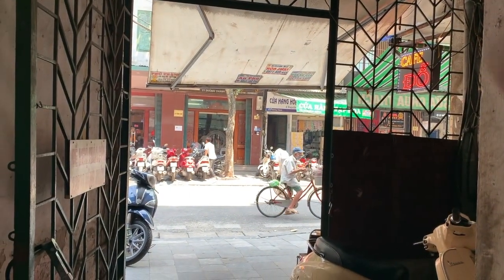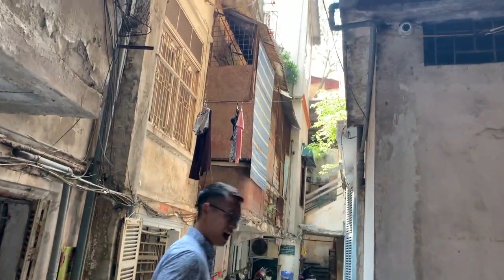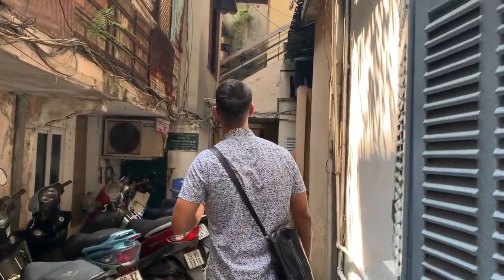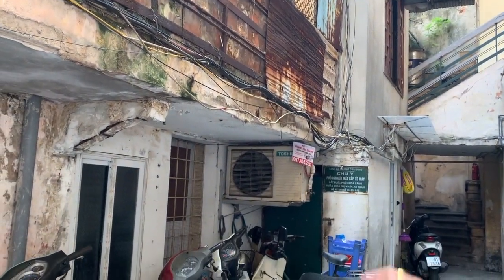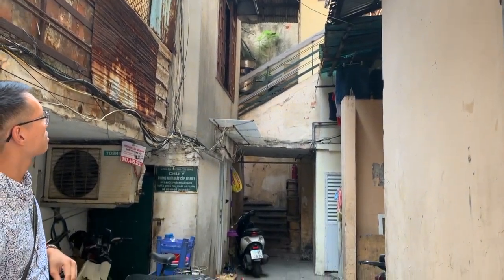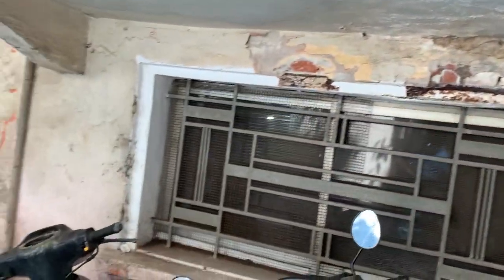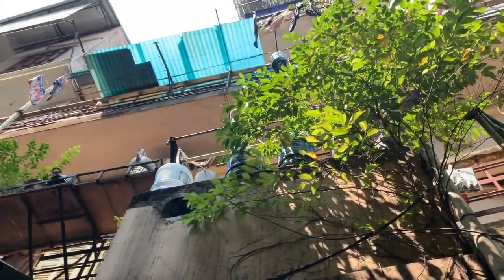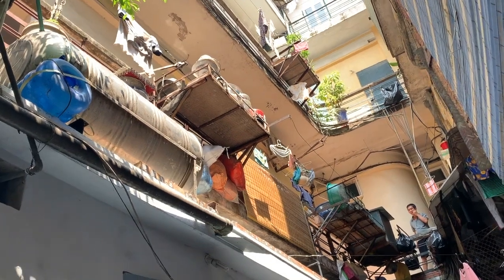How people live in Hanoi's Old Quarters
You see, Hanoi's Old Quarters is full of small alleys that leads to a small neighborhood inside.

Most outsiders feel really curious of how people live there but they're shy or afraid of entering someone's house without permission.

So that's why I decided to film and explain about how people live in a small local alley.

Don't be afraid of entering, just letting the local know you're curious and want to see their lives, Vietnamese  people are really hospitable and friendly.

It's pretty interesting to see the quiet lifestyle, just totally different from the noisy and crowded street that you normally experience when you're here.

Who knows you might end up being invited to have some tea and Thuốc lào in their house!